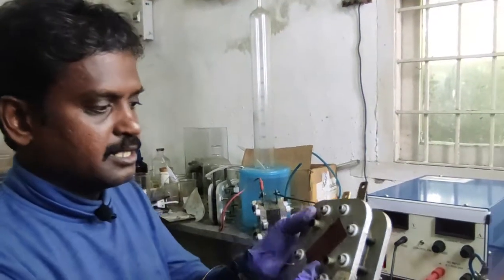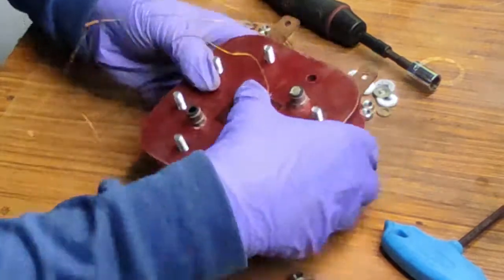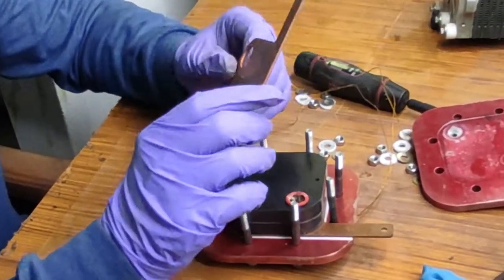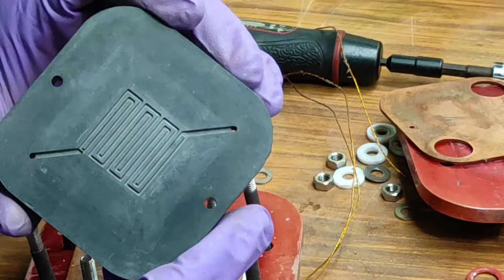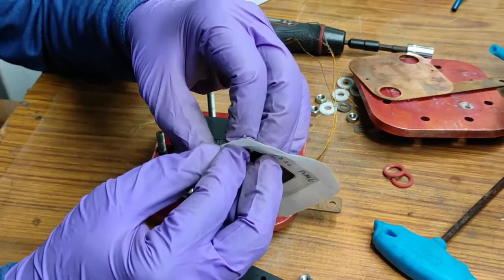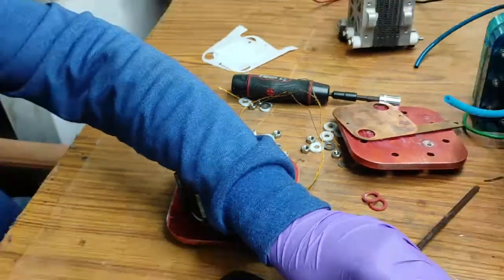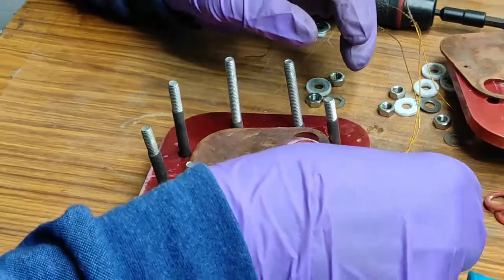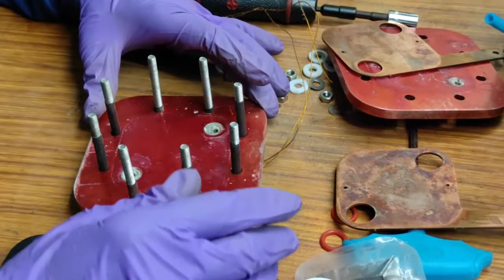FUEL CELL AND DISMANTLING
PEM FUEL CELL AND ITS VARIOUS PARTS